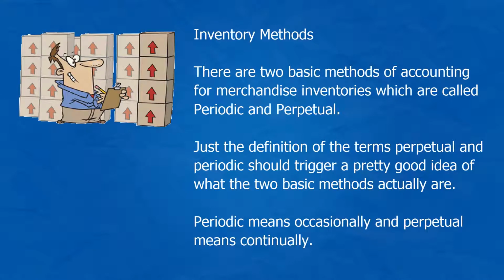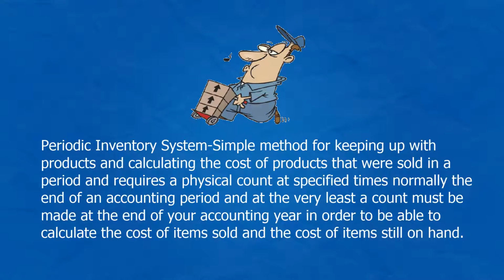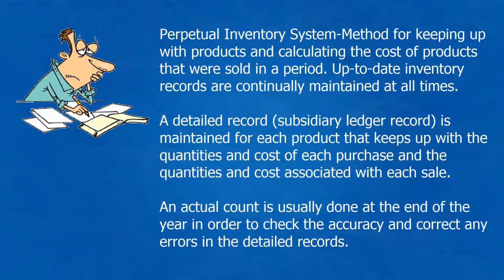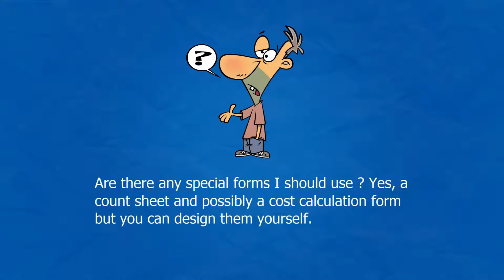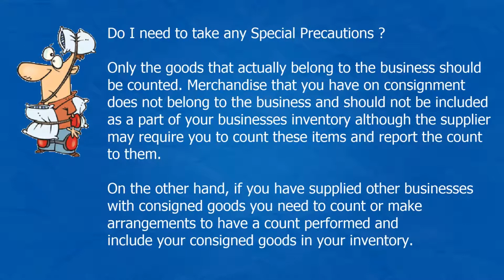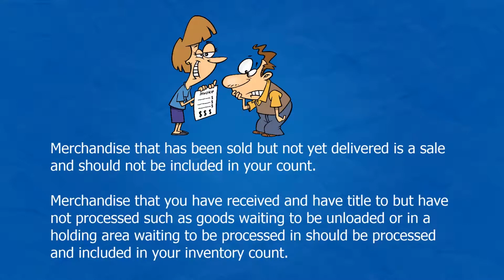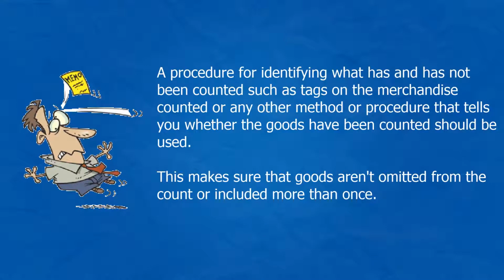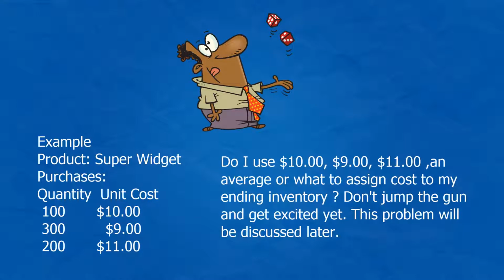Inventory Methods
Learn about merchandise inventory - inventory methods (periodic and perpetual)-inventory costing methods (FIFO, LIFO. Average Cost, and Specific Identification)-inventory records.